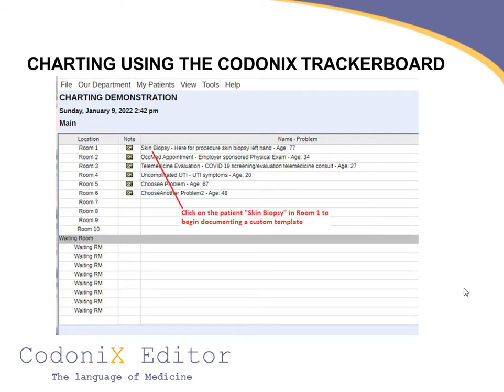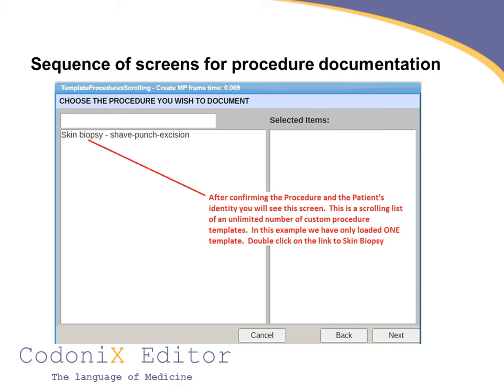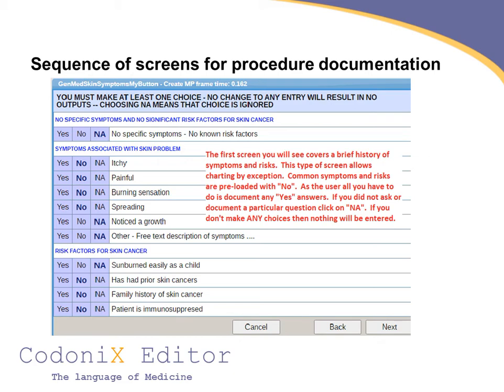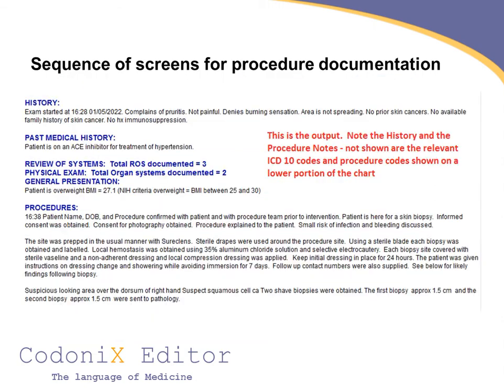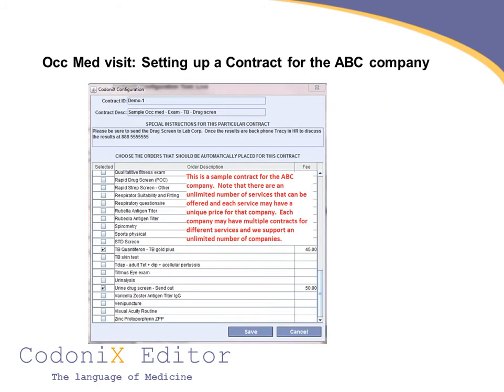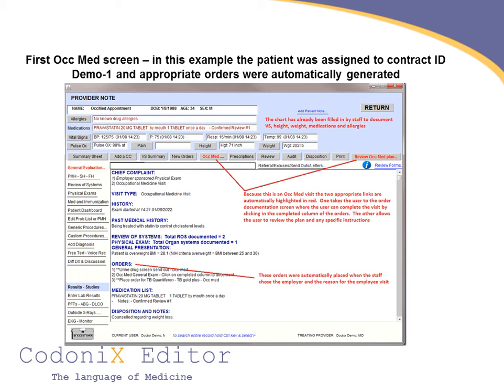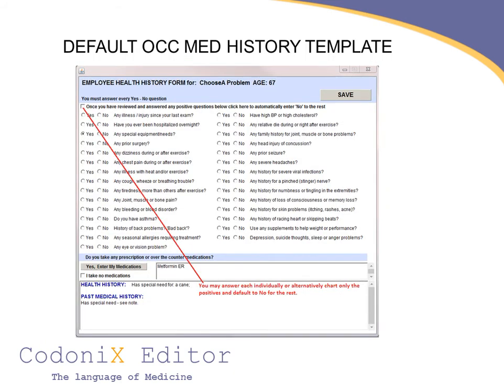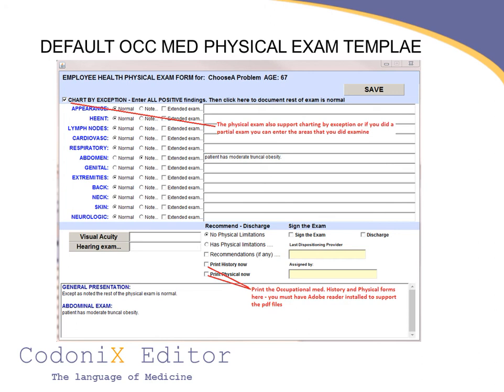How to document a templated procedure and an Occ Med visit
Once you have downloaded your password,  you can use the CodoniX documentation solution.  This brief video goes over how to document a templated procedure (a skin biopsy) the patient in Bed 1 and a typical Occupational Medicine visit the patient in Bed 2